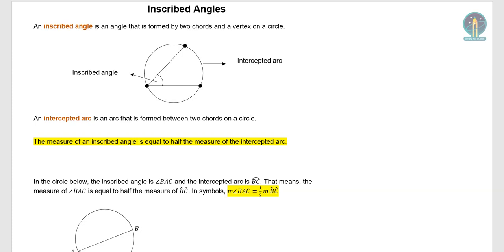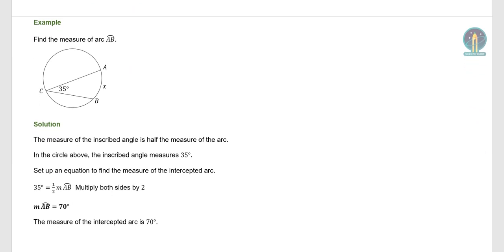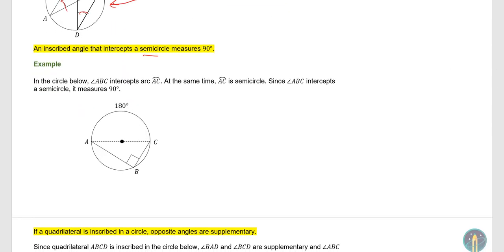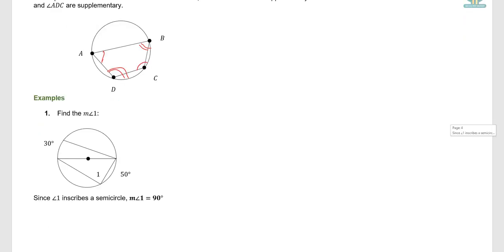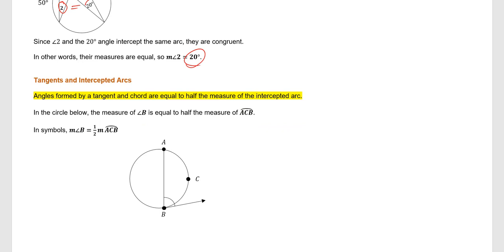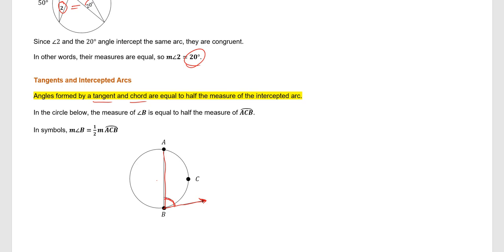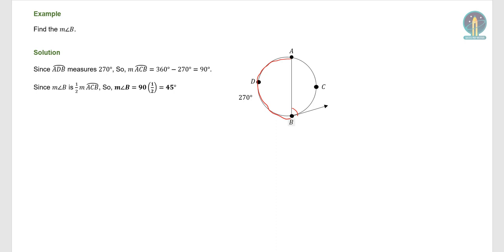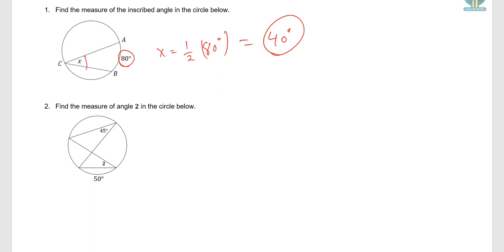SAT Math Concept 153 Inscribed Angles